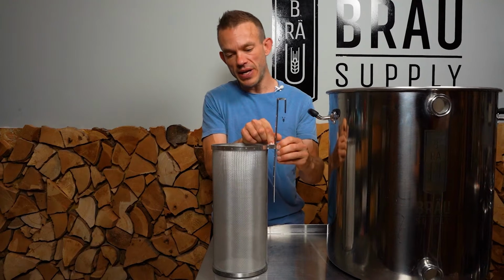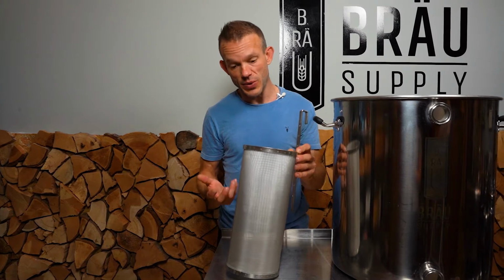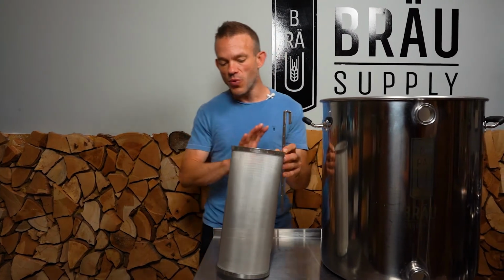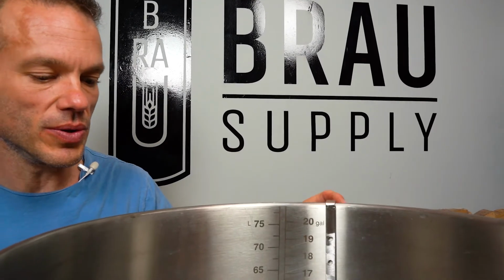How To Use the Drop-In Hop Filter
In this video we look at how to use our drop-in hop filter. Steven Liesch, the founder and designer of the Unibrau System goes over why you might want to invest in the drop-in hop filter when you are at home brewing.

Bräu Supply offers professional grade brewing equipment for homebrewers. We design our brew systems to be modular, which means that the different brewing systems in the Unibräu line can all be used independently as they are, or parts within each of the brew systems can be used to modify the other systems to make upgrades.